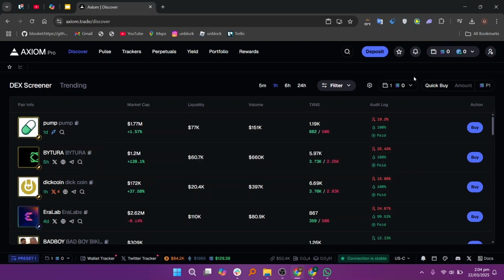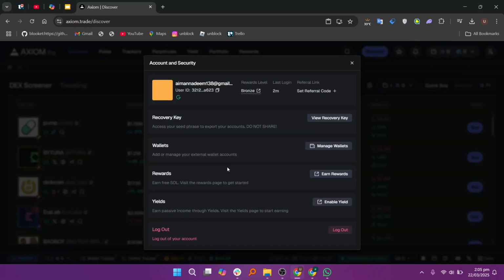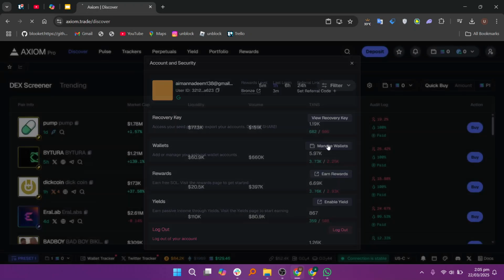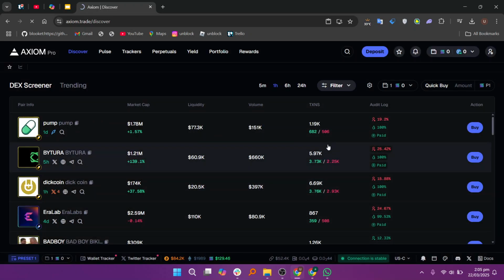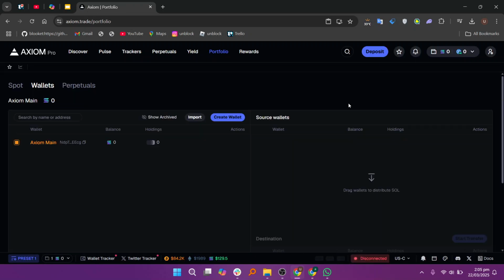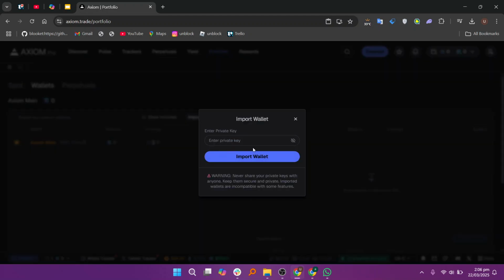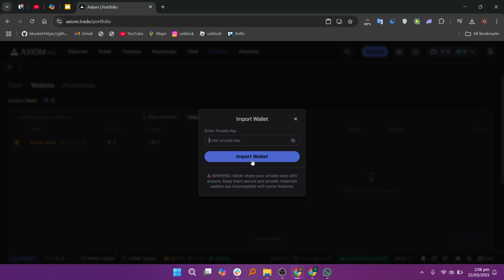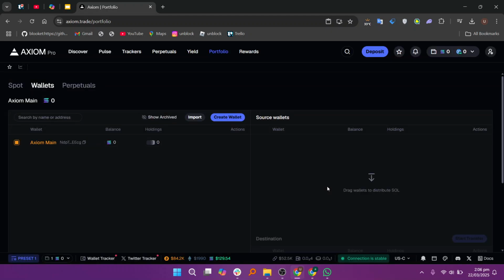New! How To Use Axiom Bot In Telegram (Full Guide) 2025!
Learn how to seamlessly use Axiom Bot within Telegram in 2025! Our comprehensive guide covers everything from adding the bot to executing commands for [mention potential benefits, e.g., data retrieval, automated actions, notifications]. Streamline your Web3 interactions with this powerful integration.